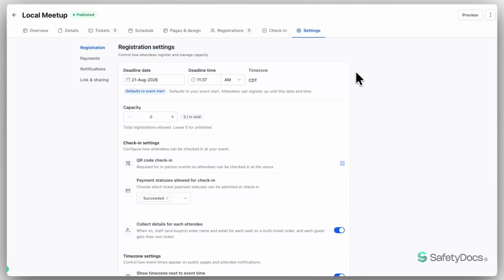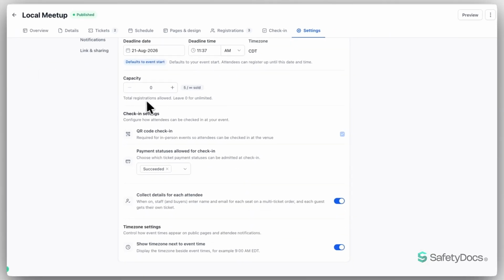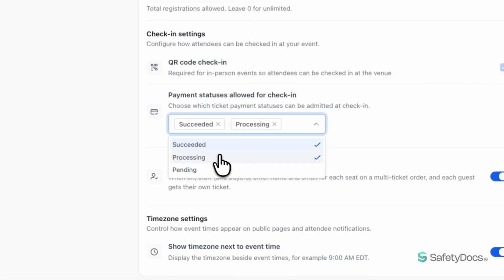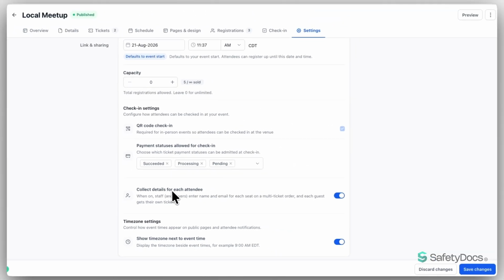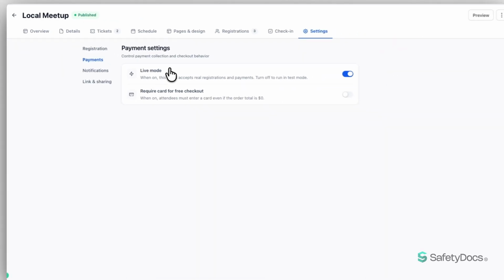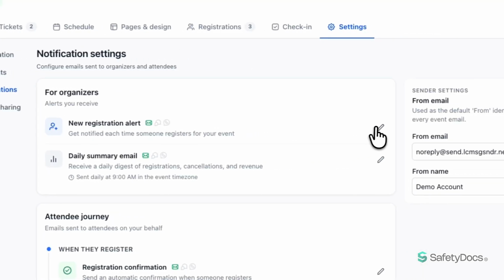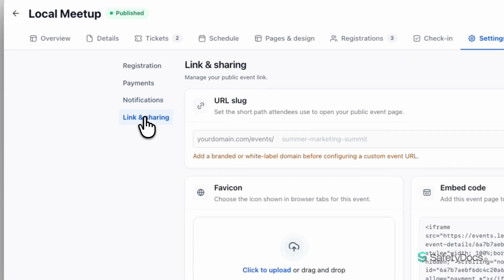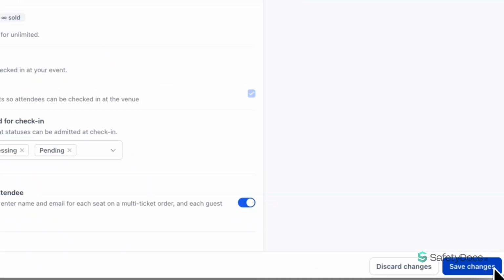Event Settings: Capacity, Deadlines and Who Is Allowed Through the Door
Settings apply per event, not across your account, so every event needs these checked. This walkthrough covers event settings in SafetyDocs ECM, the event compliance platform used by arenas, venues and event organisers to replace static safety paperwork with live, synchronised documents.

Registration: deadline date and time in your account time zone, and capacity as the total registrations allowed, with zero meaning unlimited.

Check in settings are the ones worth reading twice. You choose which payment statuses are allowed through the door: succeeded only, or also processing, or also pending. Leave pending ticked and someone whose payment never went through can still walk in. That is sometimes what you want and sometimes very much not.

Collect details for each attendee is on by default. It makes the buyer enter a name and email for every seat on a multi ticket order, and gives each guest their own ticket. For any event where you need to know who is actually on site rather than who paid, leave this on.

Payments: live or test mode, so you can run test cards through a published event before you go live, and require a card for free checkout if you want a card on file even at zero cost.

Notifications: enable or disable each email, SMS and WhatsApp message, edit the attendee journey templates, set a daily summary email, and control the from name and address. Then link sharing, where the URL slug follows your custom domain, plus a favicon for the browser tab.

CHAPTERS
00:00 Settings are per event
00:10 Registration deadline
00:25 Capacity limits
00:35 Which payment statuses can check in
01:05 Collecting details per attendee
01:25 Showing the time zone
01:35 Live and test mode
01:50 Requiring a card for free checkout
02:00 Email, SMS and WhatsApp notifications
02:20 Daily summary and attendee journey
02:35 From name and address
02:45 URL slug and favicon